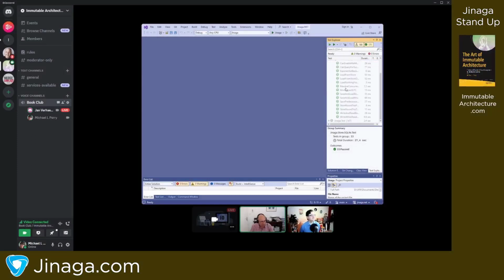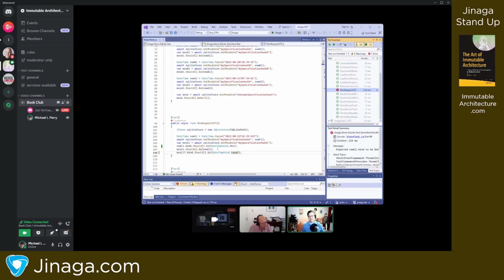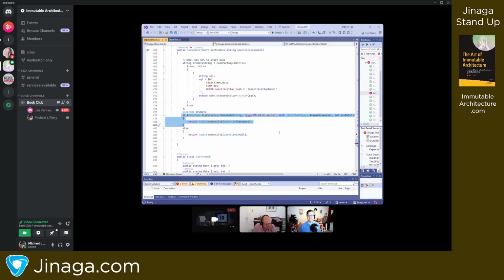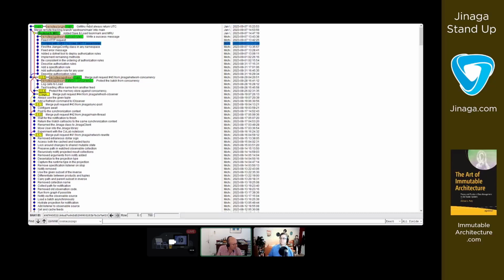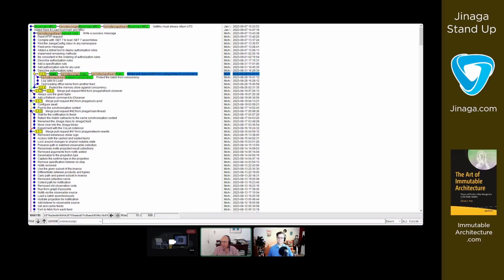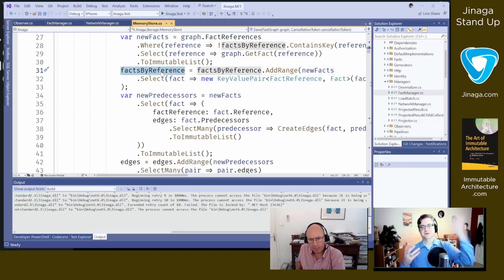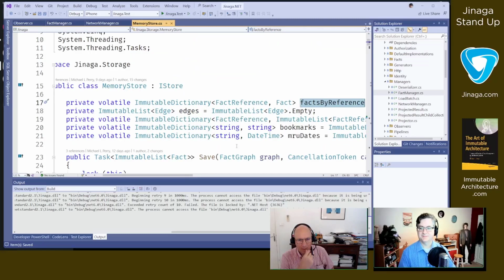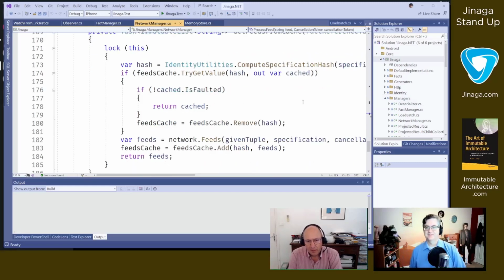Dates are Hard. Video is Harder.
Jan and Michael go over their progress on Jinaga.NET. Jan has implemented MRU dates in SQLite. And Michael has fixed some concurrency bugs.